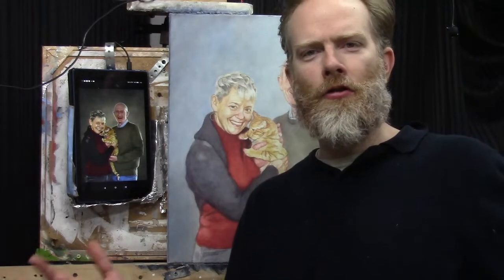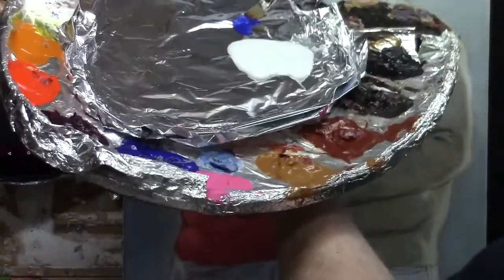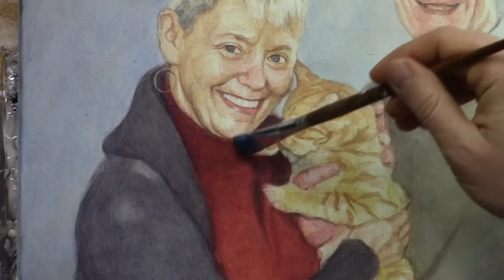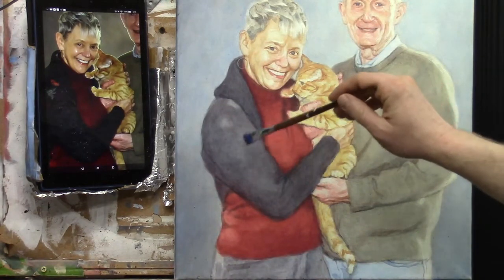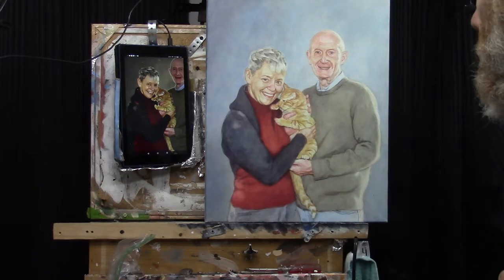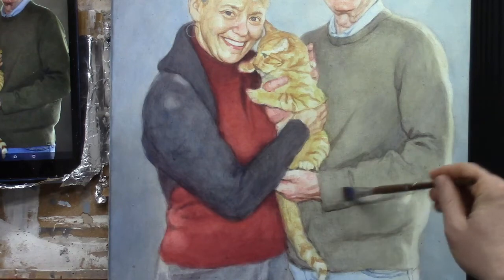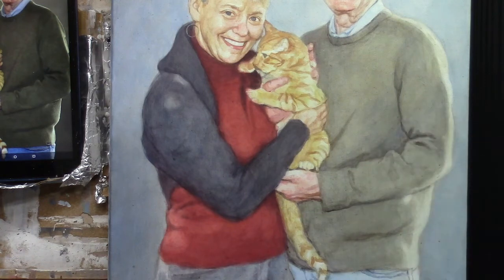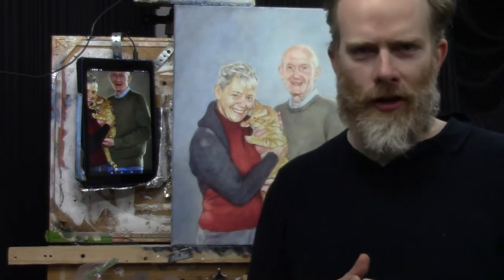How to Use Cooler Colors in Your Acrylic Portrait|"PAINTING TUTORIAL"| REALISTIC PAINTING| FINE ARTS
►►Get my FREE downloadable PDF 12-Step Guide to painting realistic skin tones in your acrylic portrait

What colors do you use for shadows in your acrylic portrait? Cooler colors really can help to add the realism you are aiming for. In this brief tutorial video, using a commissioned portrait as an example, I'll show you what colors to mix and why.